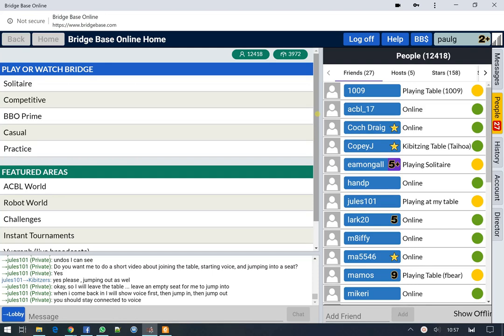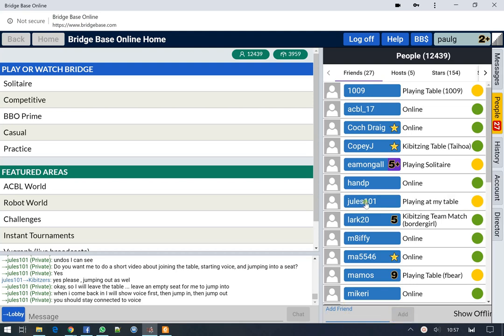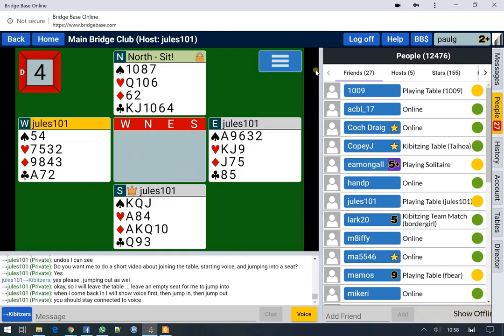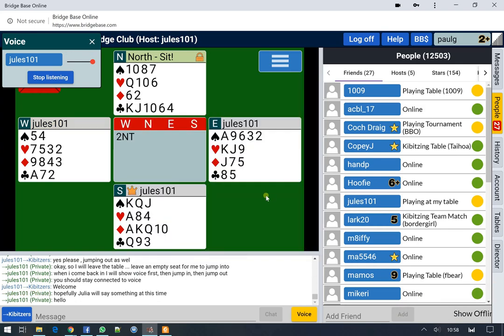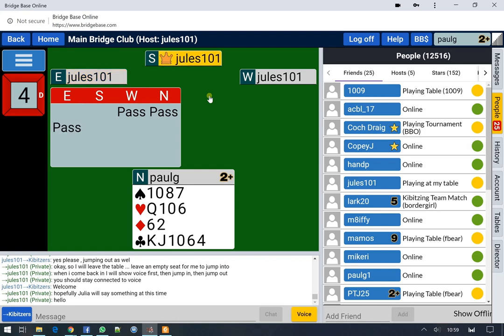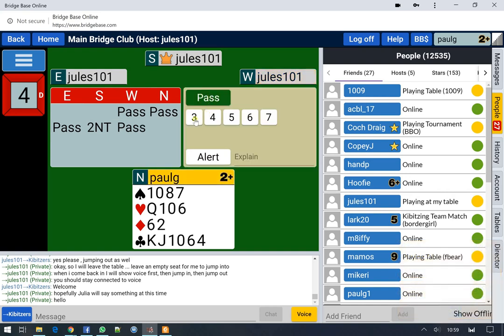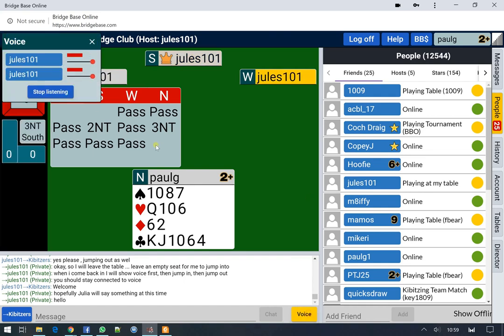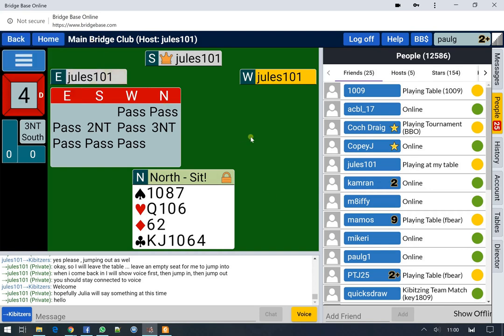Joining a teaching table and enabling voice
This video shows how to join your teacher's table and enable Voice so that you can hear them. It also shows how to sit at a seat at the table and how to leave it.

Sadly the director didn't stop the participants talking over each other.